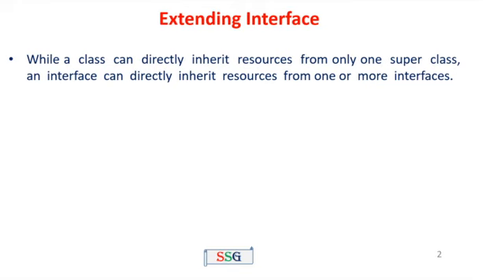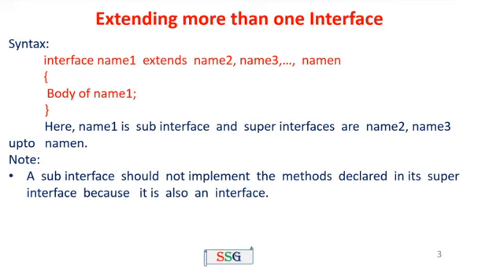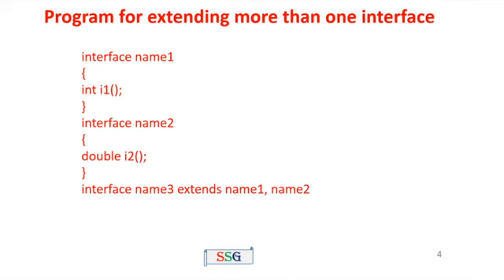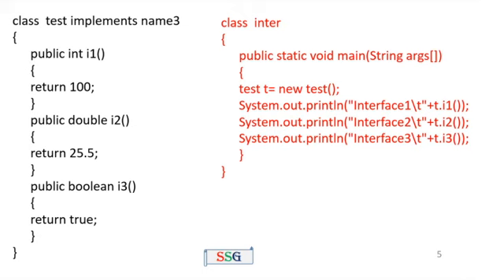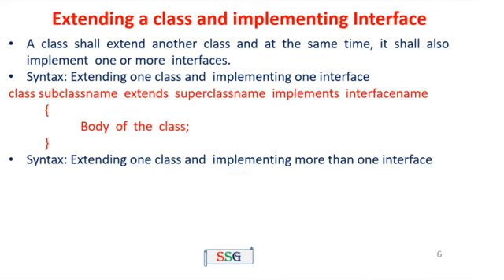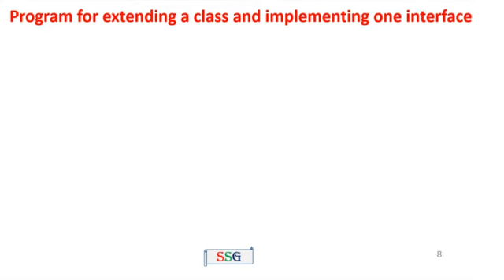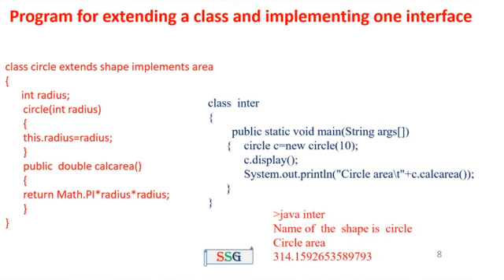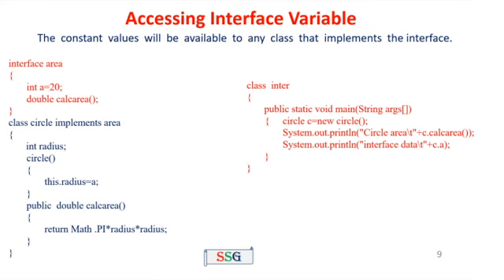Java Interface | Extending one/more interface | Extending a class and interfaces | CS8392 - OOP | 22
Syntax and programs for extending one interface
Syntax and programs for extending more than one interfaces
Syntax and programs for extending a class and implementing more than one interfaces
Syntax and programs for accessing interface variable